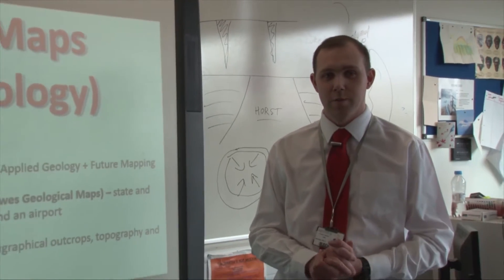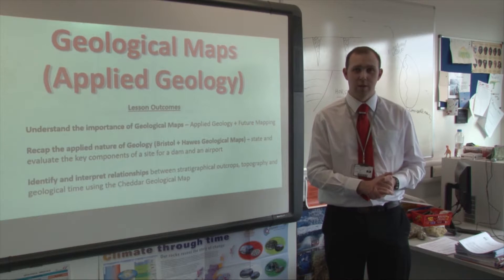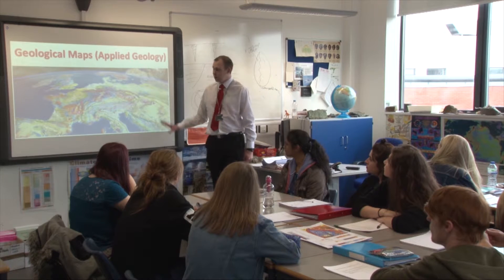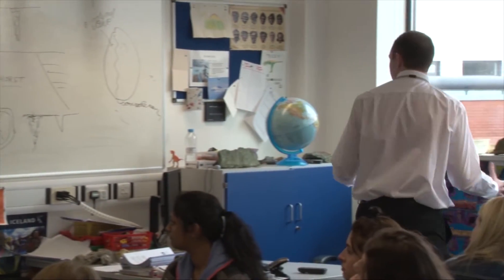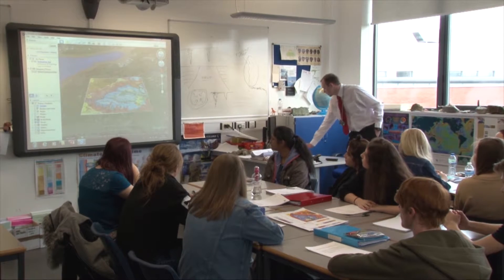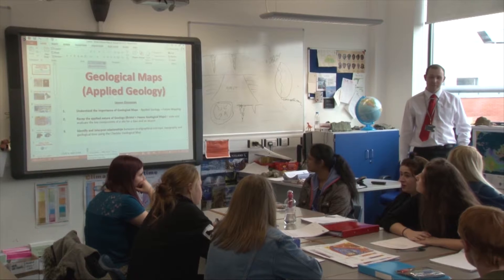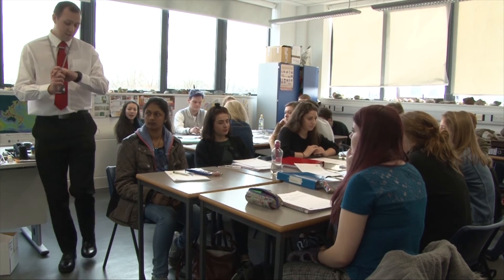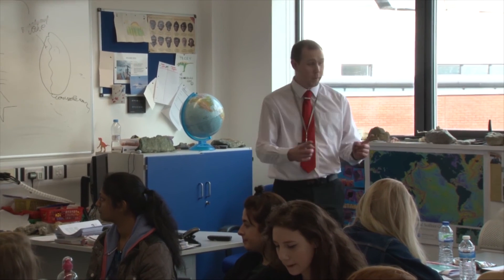Year 13 KS5 Geology Classroom Observation: Geological Maps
This year 13 class looks at applied geology and the development of an airfield and a dam site, including the geological consequences of building these sites.